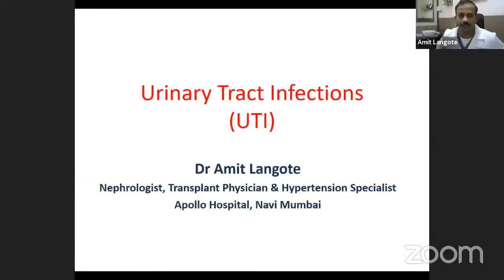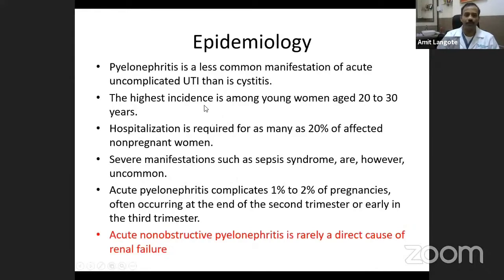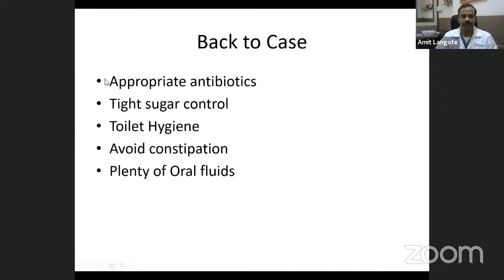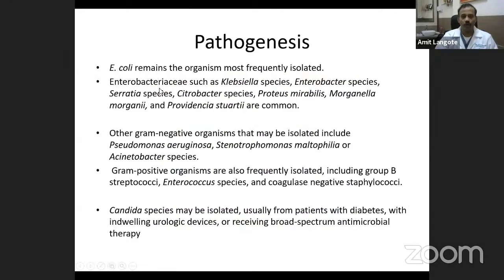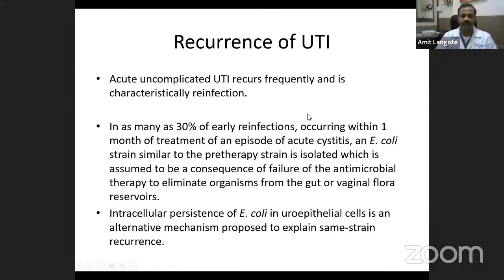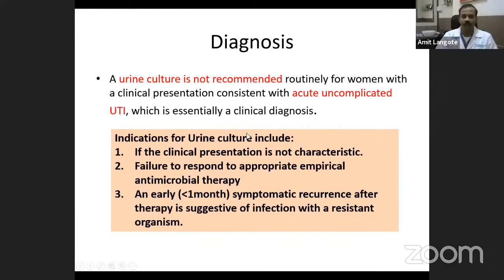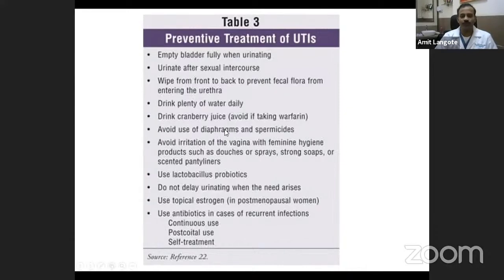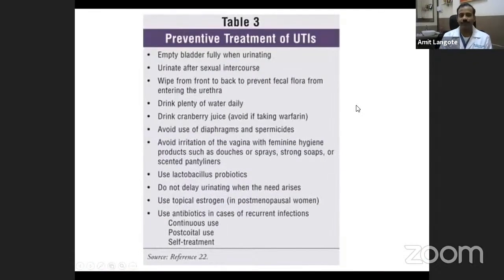Dr. Amit Langote - Urinary Tract Infection | NEPHROCON 2021 | Day 1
Topic: Urinary Tract Infection - From Pain to Pee! (Case 2)